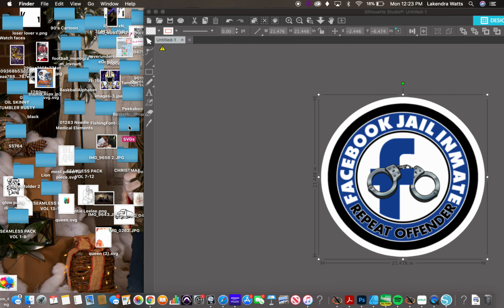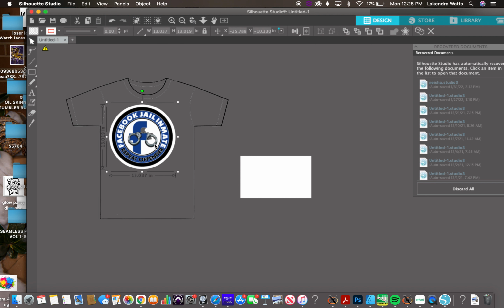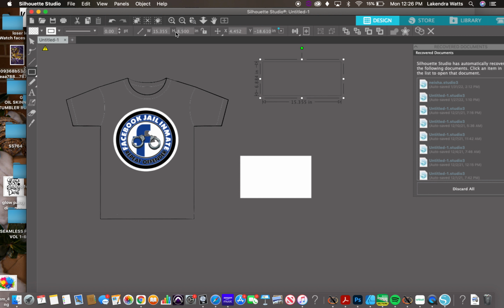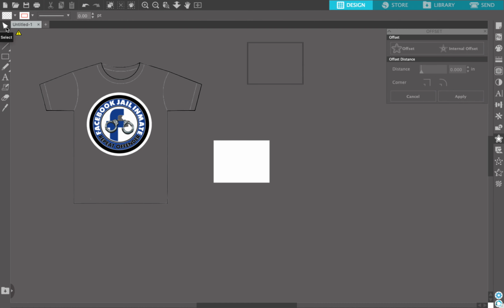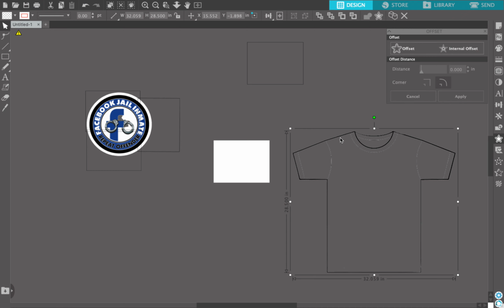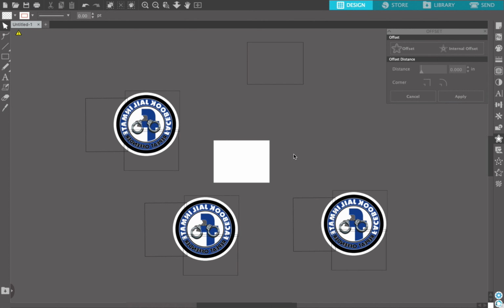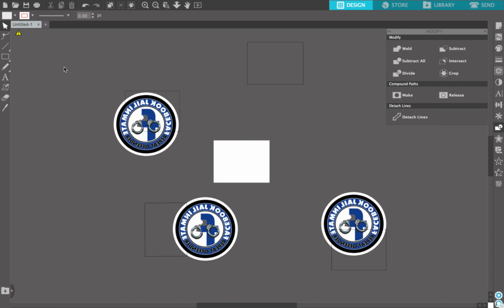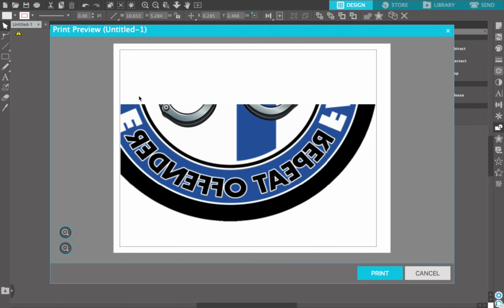How to make a sublimation design bigger with Silhouette studio with small sized paper